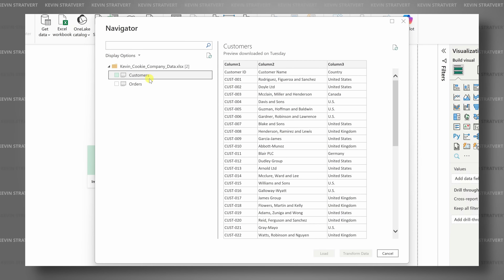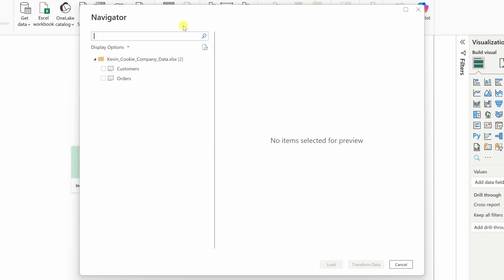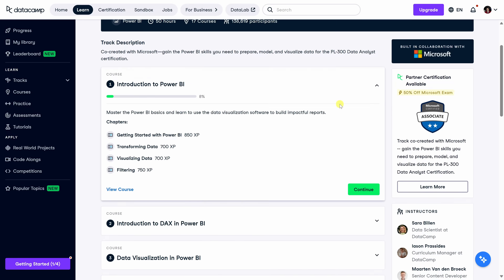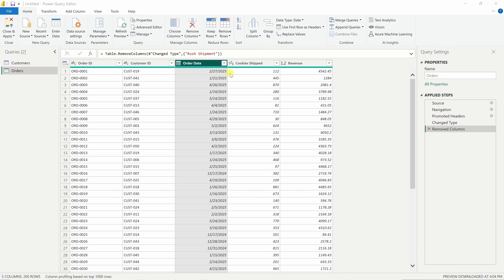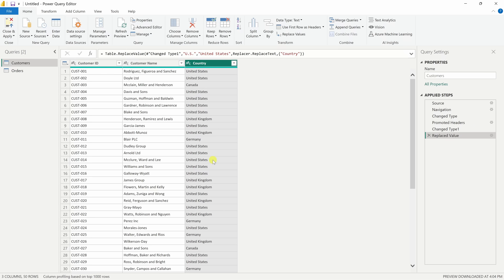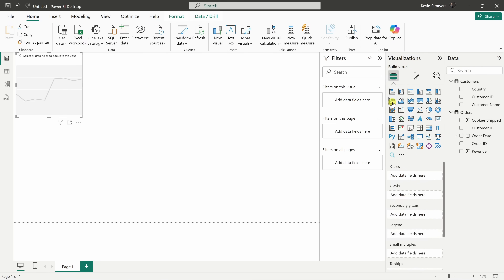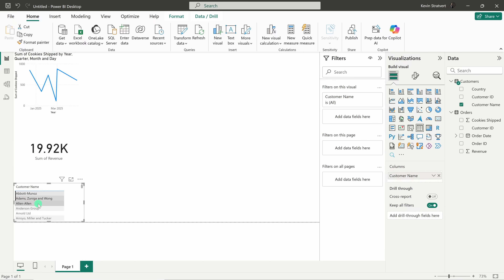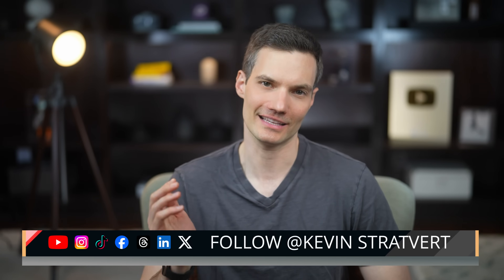Power BI Tutorial for Beginners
Want to learn Power BI fast? Start with this beginner-friendly tutorial where you'll import data, clean it, build your first interactive dashboard, and share your report—all using Power BI Desktop.

⌚ TIMESTAMPS
00:00 - Intro & What You’ll Learn
00:16 - Install Power BI Desktop
00:53 - Explore the Home Screen
01:20 - Import Data into Power BI
01:54 - Preview Data in Navigator
02:54 - Learn More with DataCamp & Certification
04:05 - Clean Data in Power Query Editor
04:25 - Remove Unneeded Columns
04:49 - Verify Data Types
05:09 - Use Applied Steps History
05:40 - Fix Missing Headers
06:14 - Standardize Country Names
07:11 - Set Up Relationships in Model View
08:02 - Build a Line Chart for Cookies Shipped
09:26 - Create a Revenue Card Visual
09:57 - Add Customer Table & Interactivity
10:52 - Publish Your Report to the Web
11:35 - Wrap up